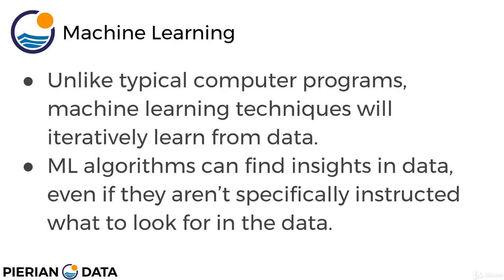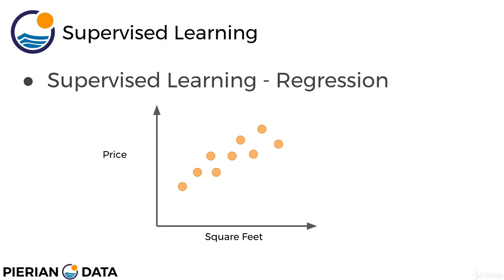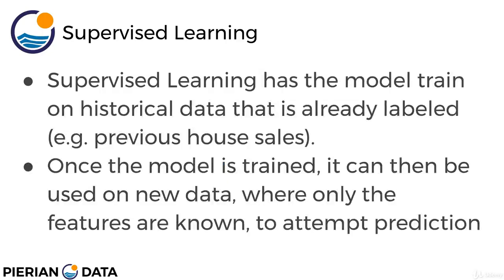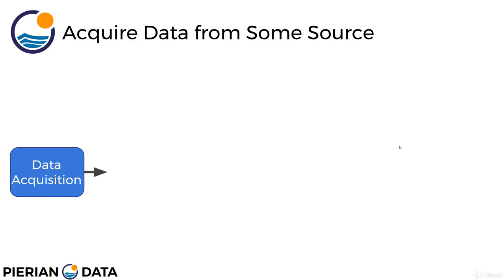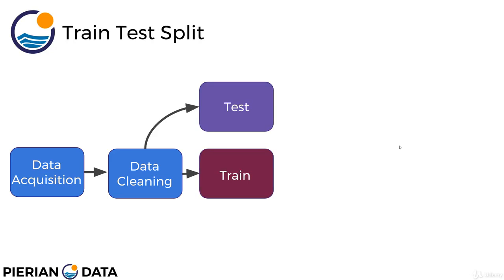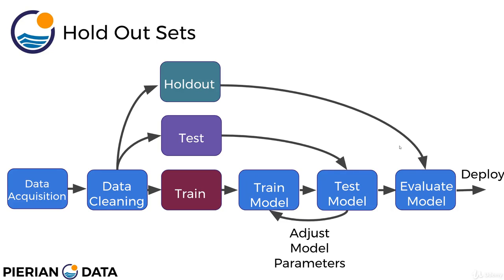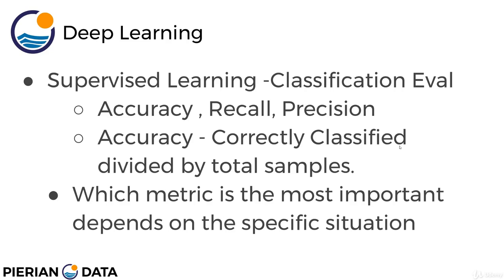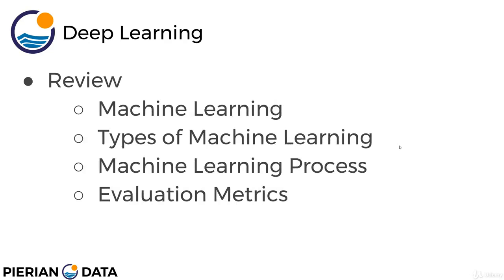Machine Learning Overview for Deep learning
In this video i  discuss some basic machine learning concepts to set a foundation for future lectures!
We’ll talk about supervised learning, unsupervised learning, reinforcement learning, evaluation methods, and more.

PPT link :-